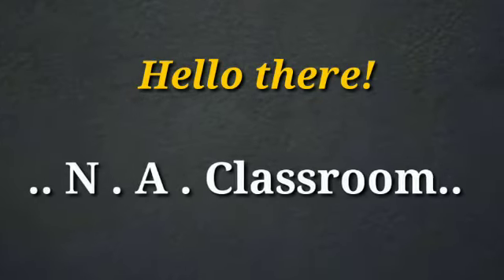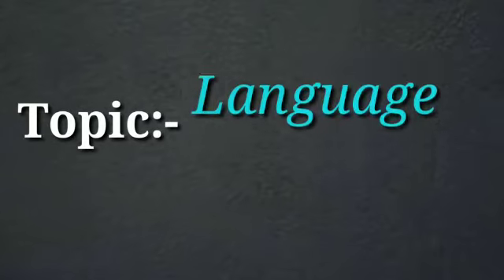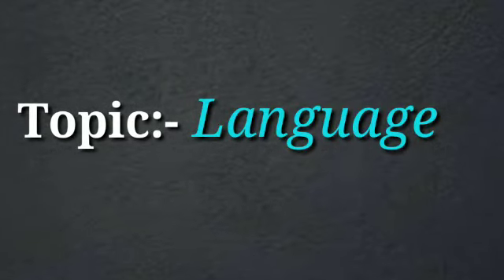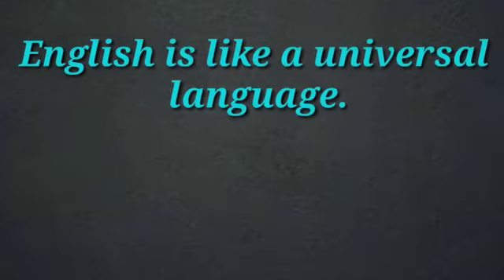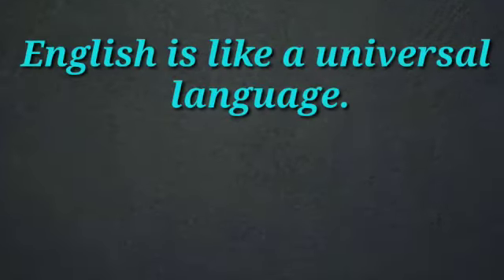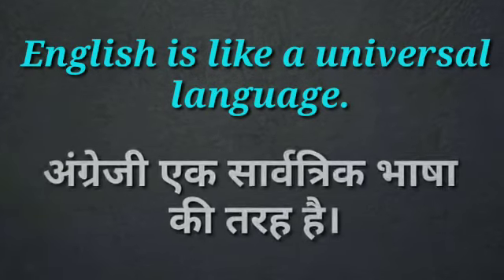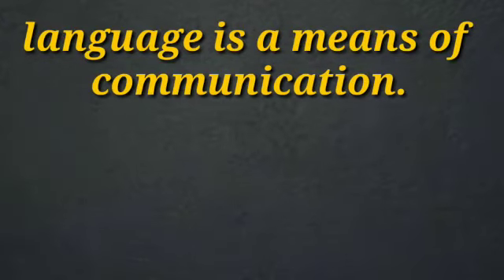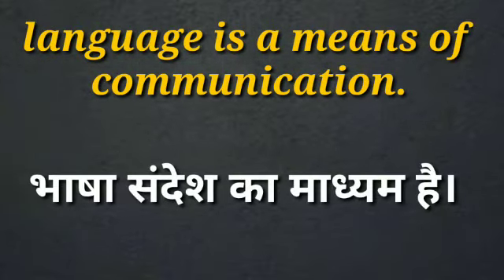Language ka matlab hindi mein||language hindi meaning||language learning||language ka matlab kya hai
language use in sentence
language learning
language hindi meaning
लैंग्वेज का स्पेलिंग
language ka spelling
language hindi mein kaise karen
लैंग्वेज का हिंदी अर्थ
language ka hindi arth
language ka matlab hindi mein
language ka matlab kya hai
language ka matlab kya hota hai